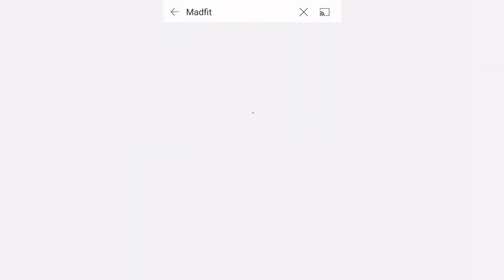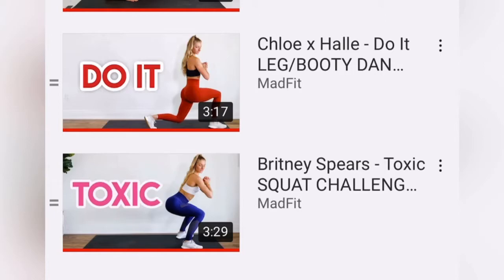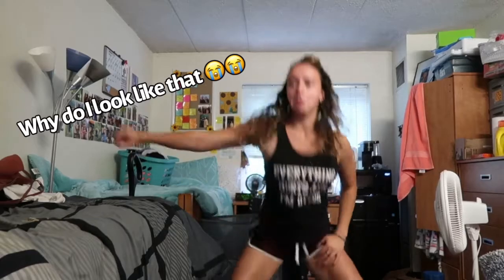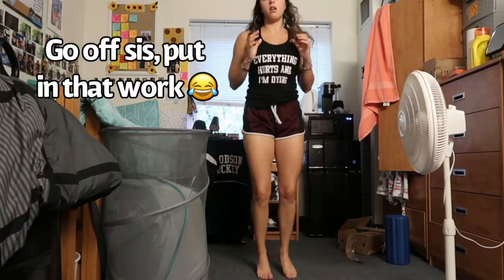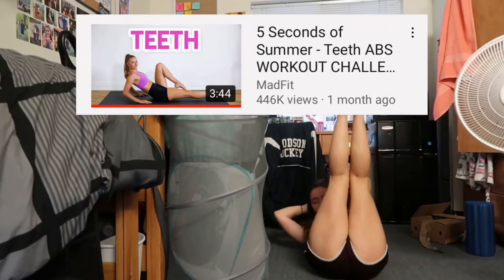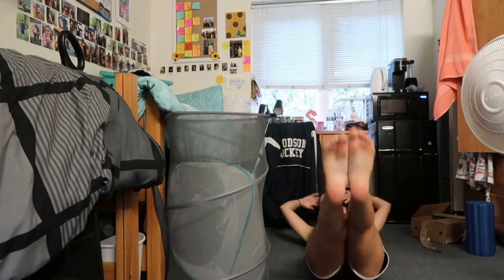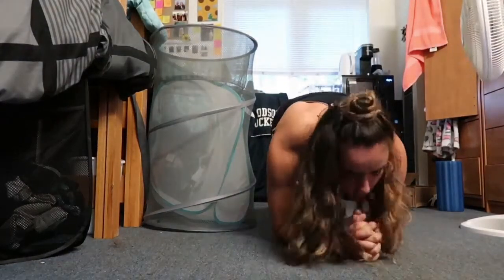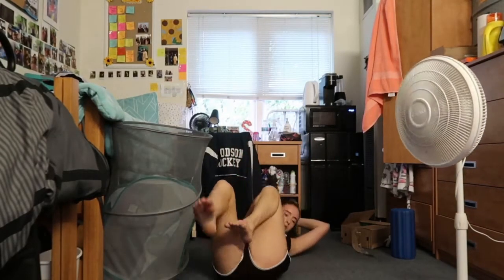WORKING OUT LIKE MADFIT | turning madfit's song workouts into a full workout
Hey guys, welcome back to the channel! In this week's video, I turned Madfit’s song videos into a full workout! It was so much fun to try!

Love,

Becca xoxo